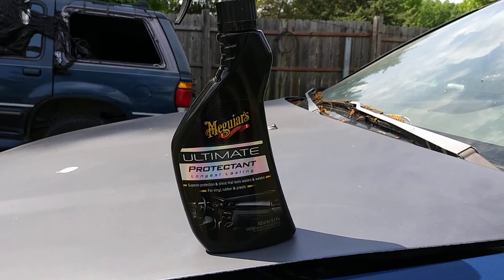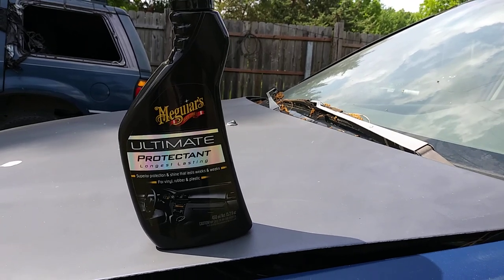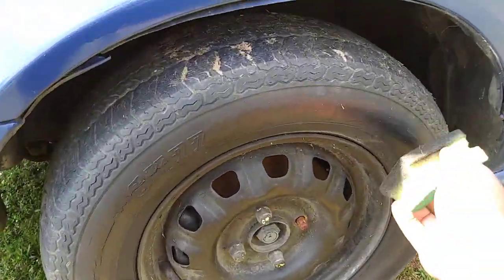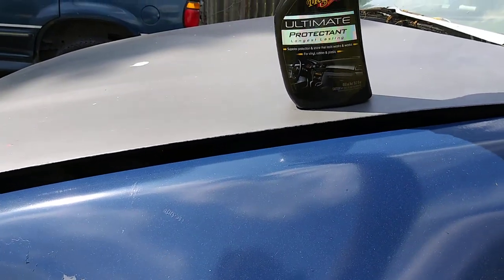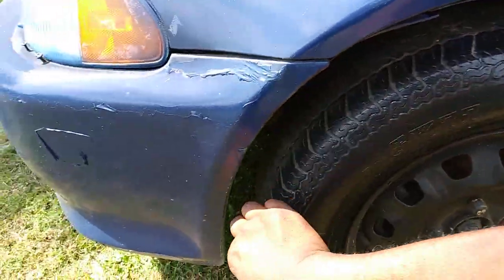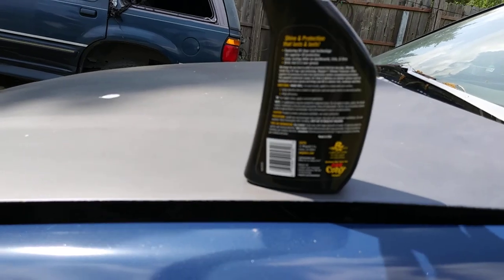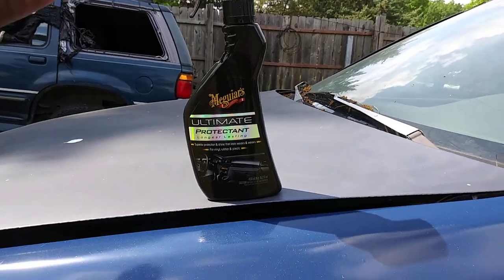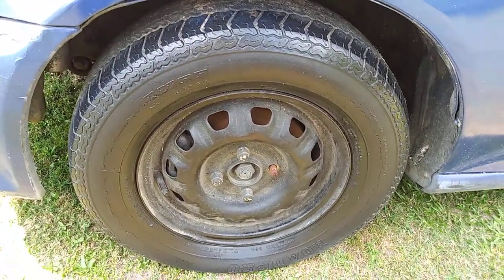Meguiar's ultimate vinyl rubber & plastic protectant tire shine review hd